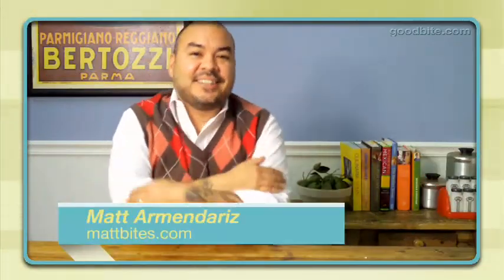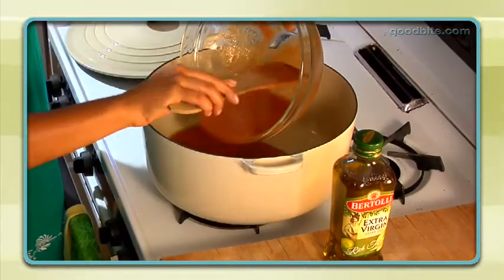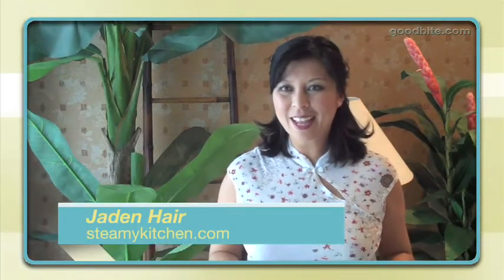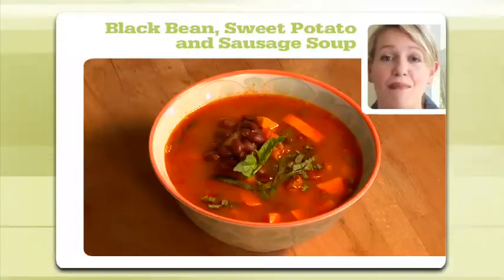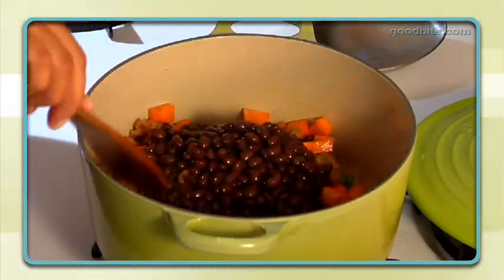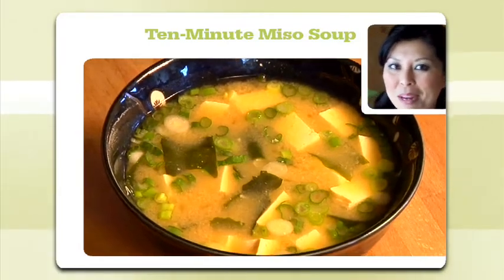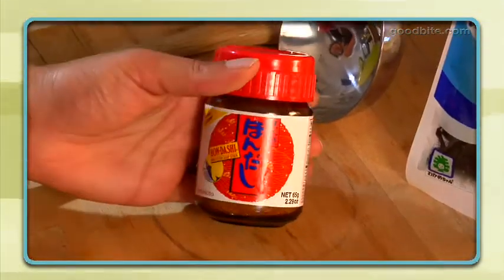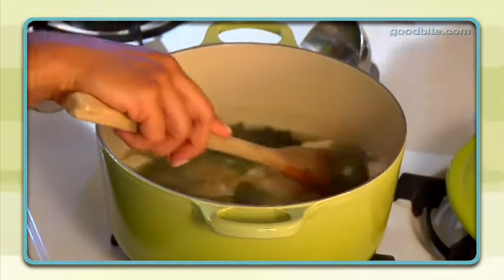Birthday Cakes to Die for